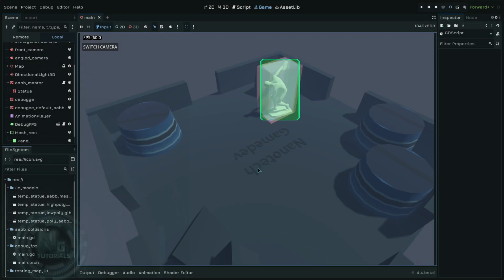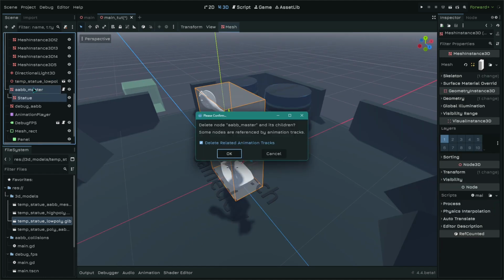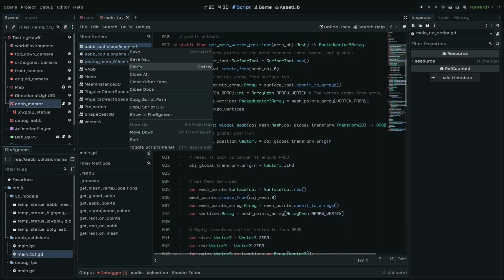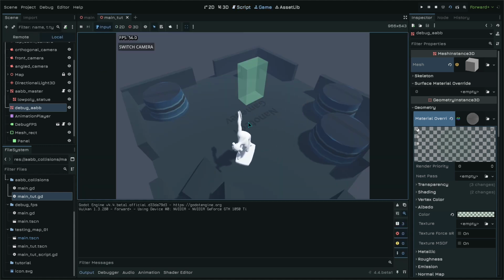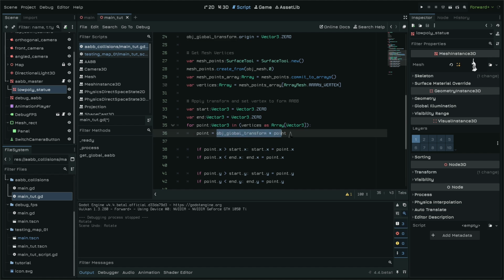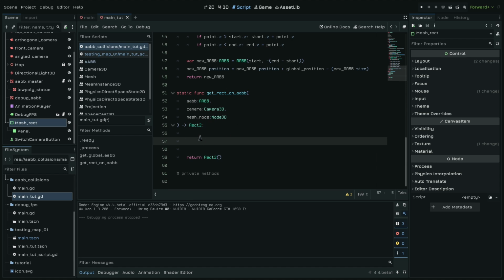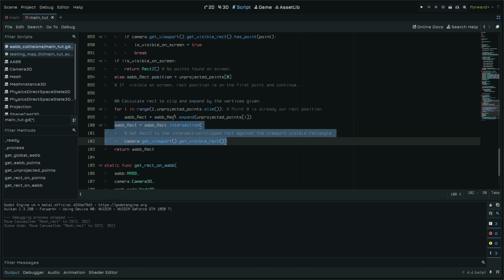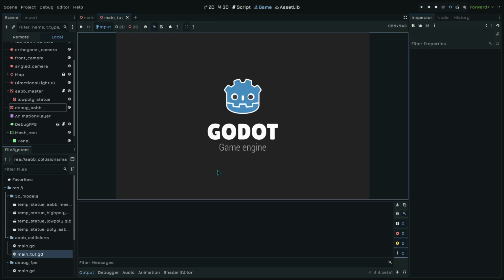AABB done in Godot 4! - Globalized Mesh AABB Tutorial : Plus UI Effect on Mesh or AABB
On the topic of doing collisions without physics, here is AABBs! A approach based on the generation of a 3D coordinates box that can collide against other boxes, rays or check their volume for specific points. This is a alternative collision checking method that is rather simple and very fast,

What it is not so simple is how to generate a new AABB for the mesh once it rotates or is positioned somewhere, as AABBs are given in local space, here I am going to show you everything you need to code your Axis Aligned Bounding Box from scratch, and if you are a supporter you can grab the final project on the drive:

For now youtube members will have access to the password in the posts, to unzip the final project with all the code and effects you see in this video, the free version has the starting point with all the assets and noone of the code except for the camera switching,